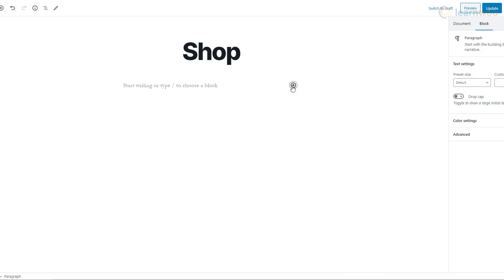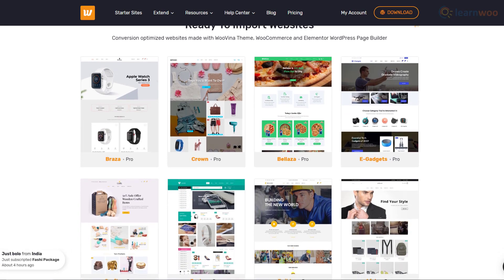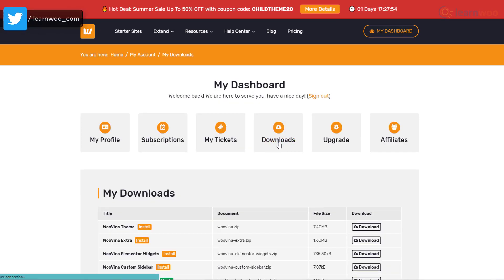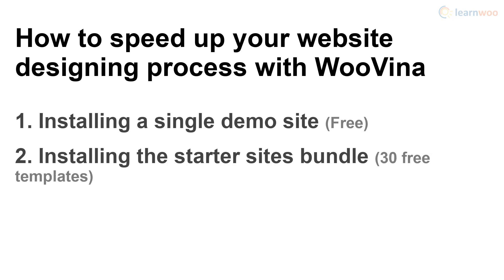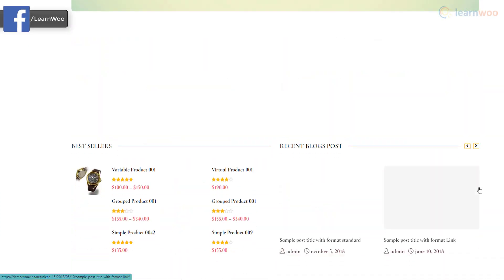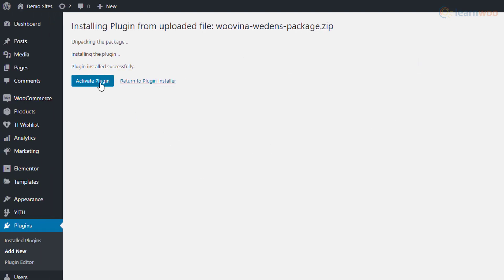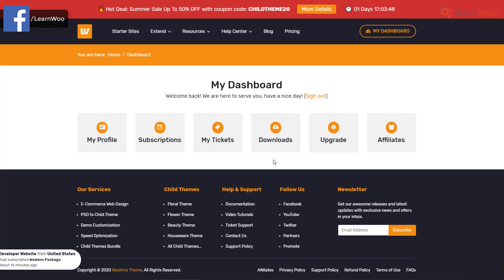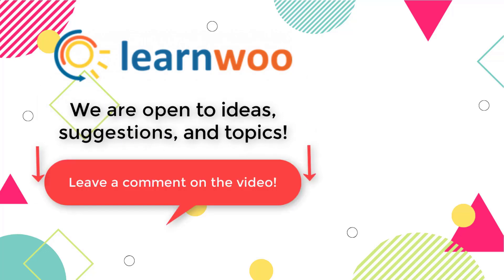How to Install WooVina Starter Sites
In this video, we will describe how you can add Google Analytics tracking code to your WooVina Starter Sites.

Suggested reading:
1. How to Set Up WooCommerce Flat Rate Shipping in Easy Steps
2. How to install WordPress?
3. 15 Best Code Editors for Mac and Windows to Edit WordPress & WooCommerce PHP, JS & CSS Files
4. How to Find Post ID on your WordPress Site (and why do you need it?)
5. What are WordPress hooks? How do actions and filters help to extend the functionality?
6. 5 Helpful WordPress Tips for Beginners
7. What is WordPress Multisite and how to set it up with WooCommerce? (with Video)
8. WordPress Troubleshooting – Guide to basic WordPress problems and their solutions Best WooCommerce Multi Vendor Booking Plugins